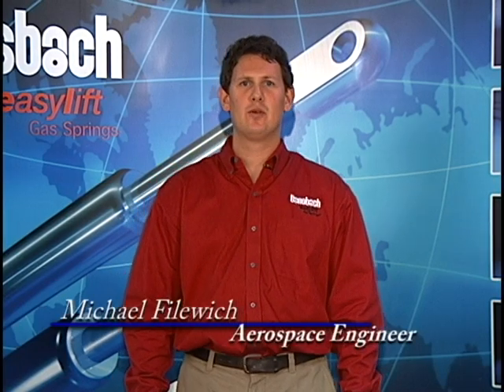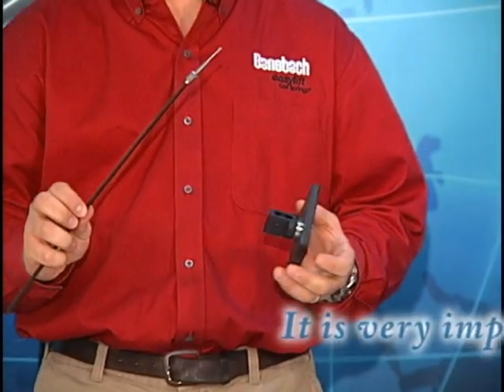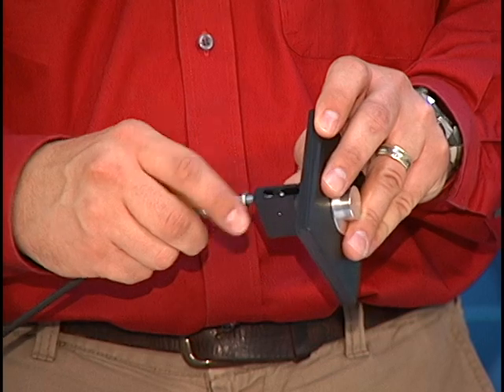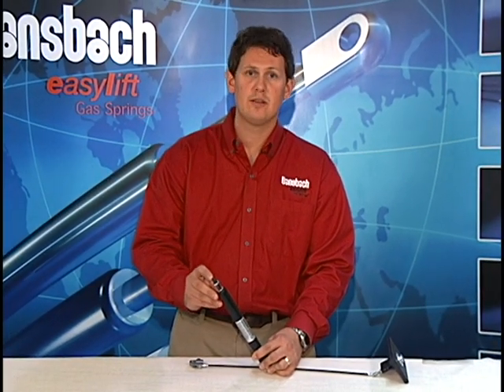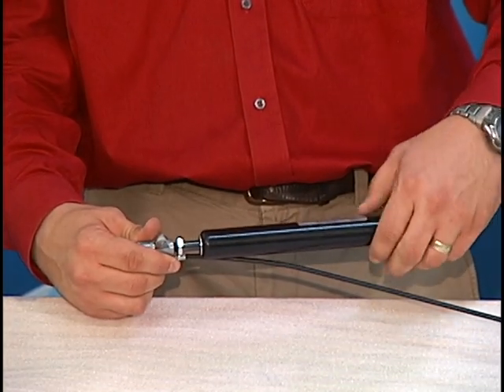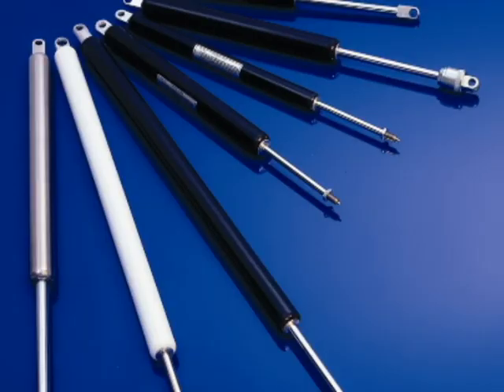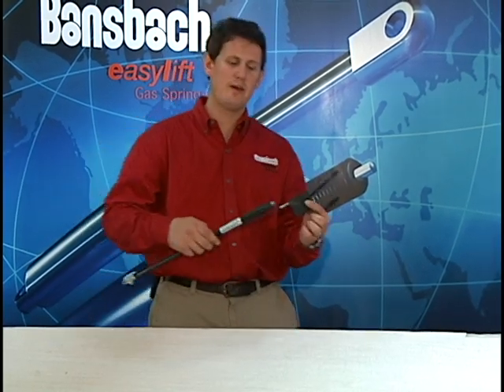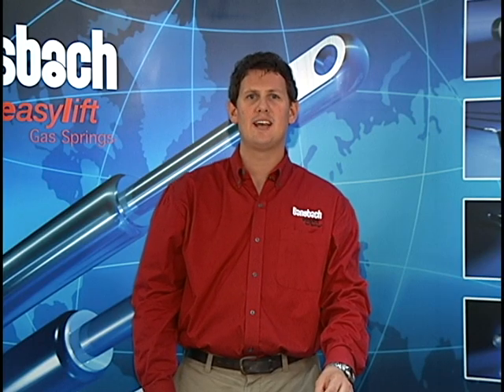Locking Gas Springs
Here we feature our locking gas springs and the assembly of our bowden wire release system.